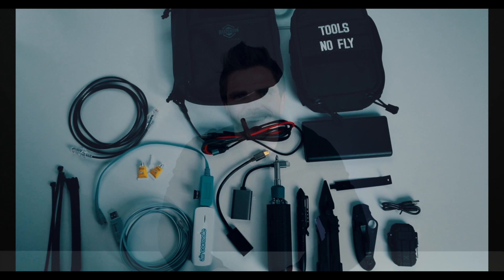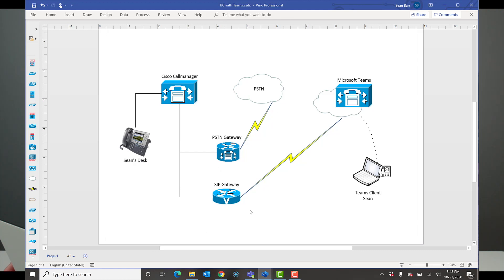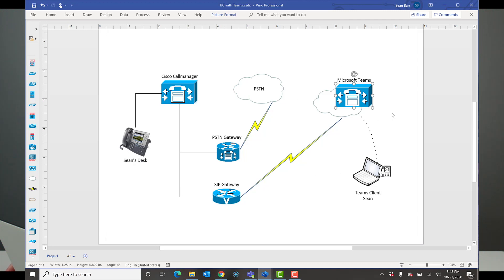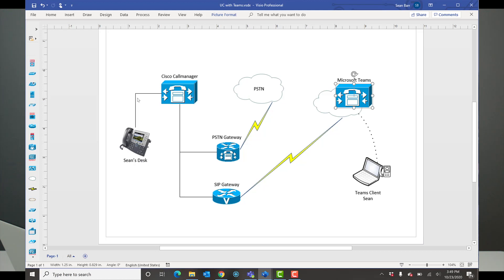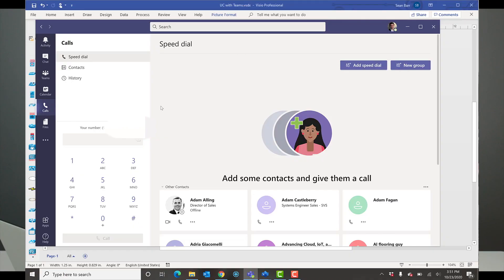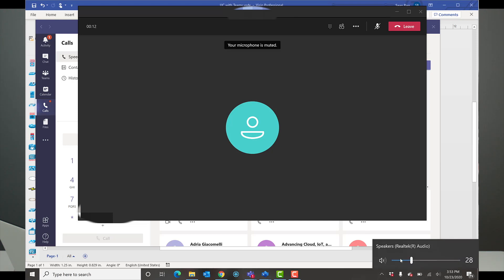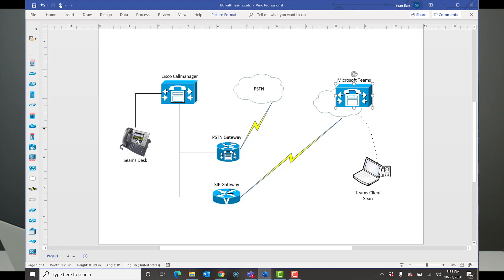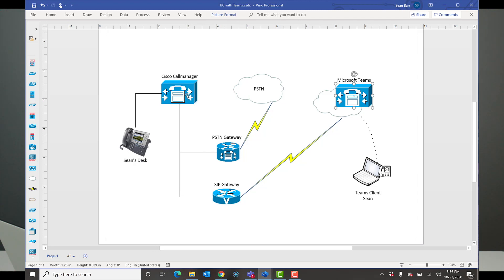How to Integrate Microsoft Teams with On-Premise Cisco Voice Infrastructure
Microsoft Teams can be integrated with Cisco Call manager and in today's video we are showing you just how to do that! Making collaboration that much easier! Check it out!